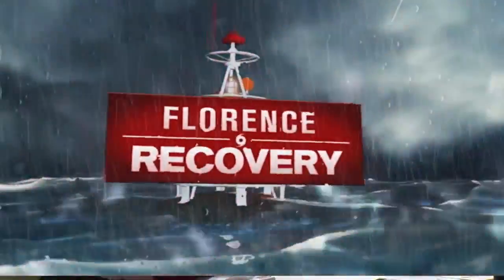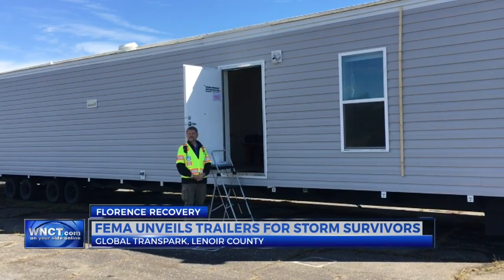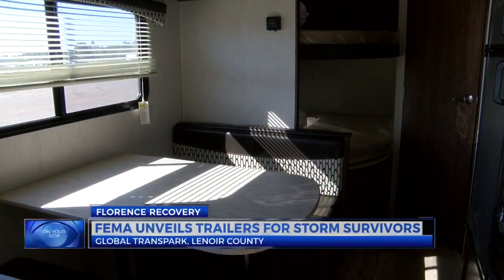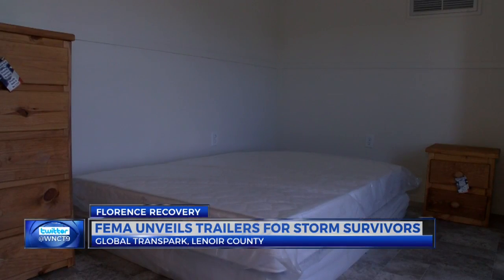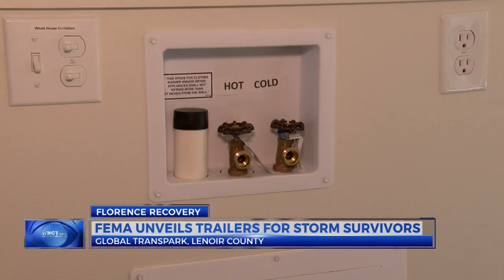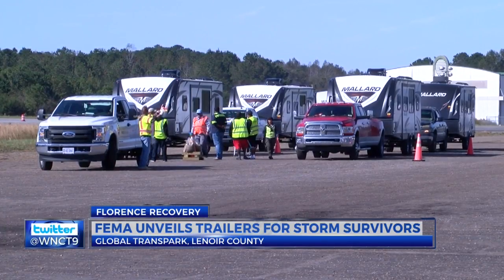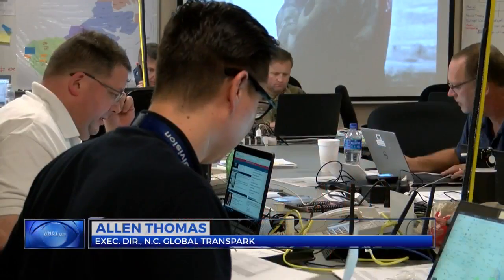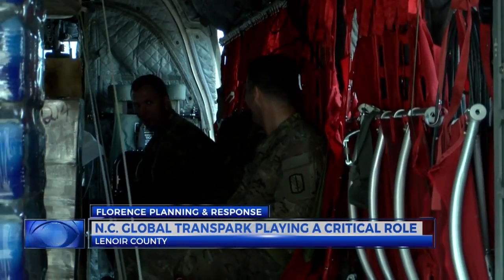FEMA unveils trailers for Hurricane Florence victims